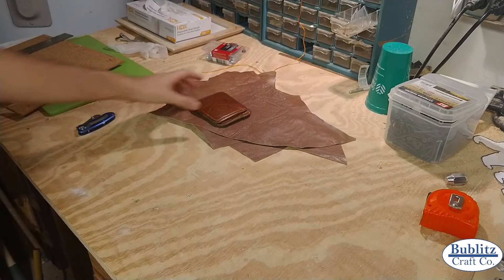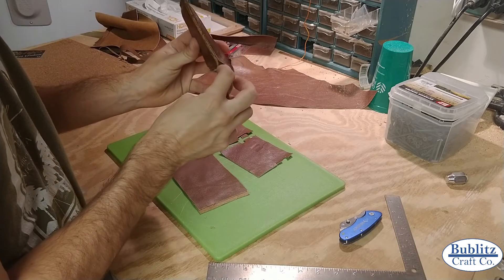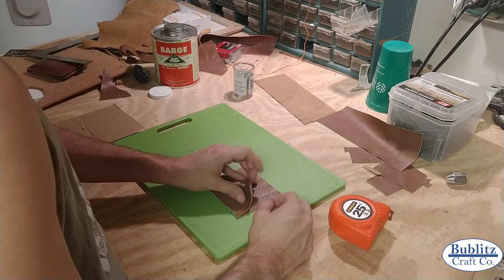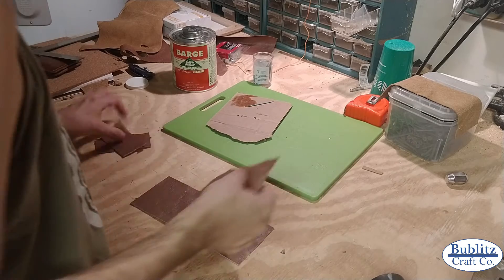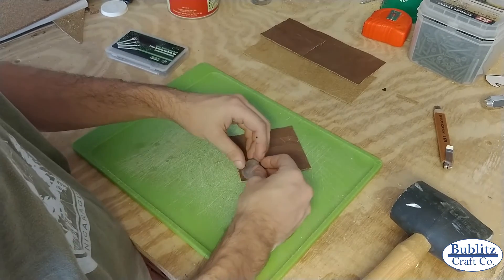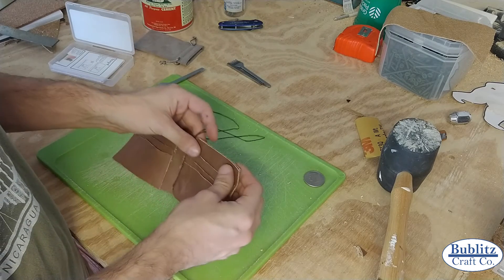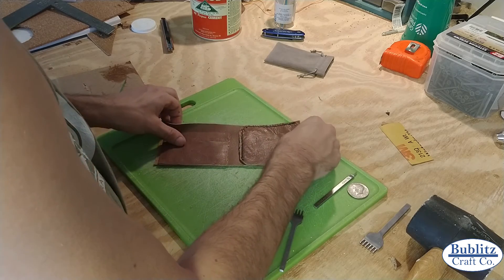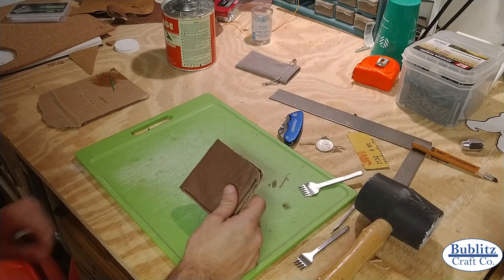How to Make a Leather Wallet DIY - Bublitz Craft Build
Follow along as we make a standard bifold leather wallet in this latest Bublitz Craft Build. Message us and get the plans for free, and you can build your very own version.

The  Bublitz Craft Co. website is still currently in the works, but we are on social media so feel free to follow us on there to hear more about any of our future projects.